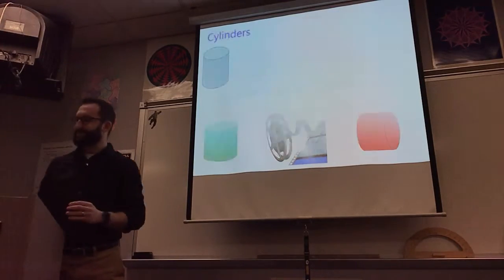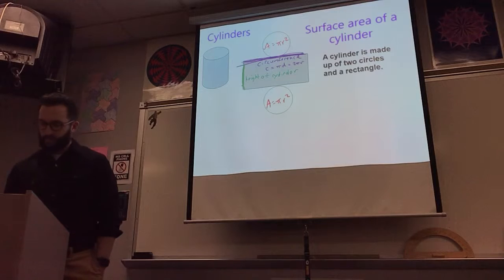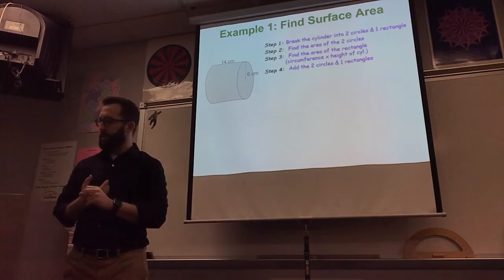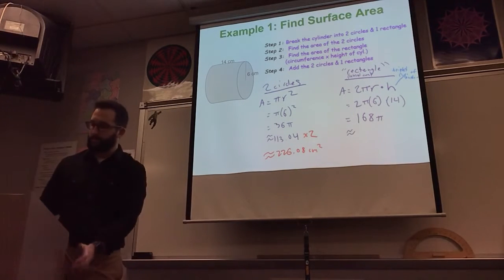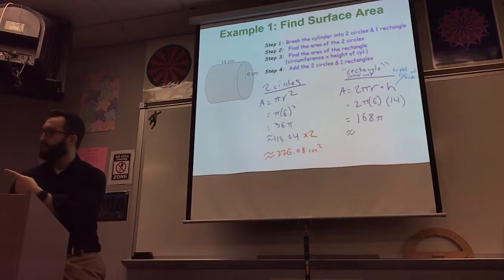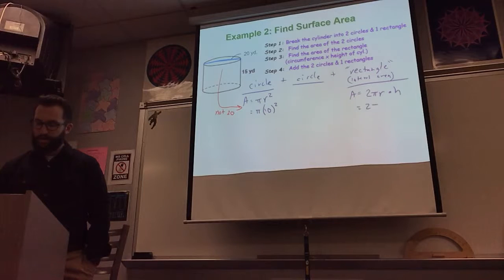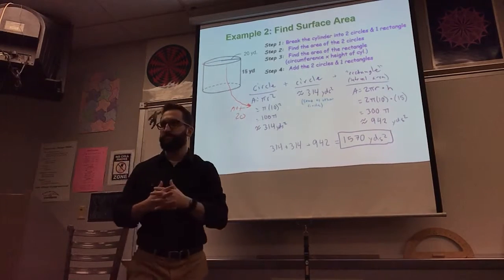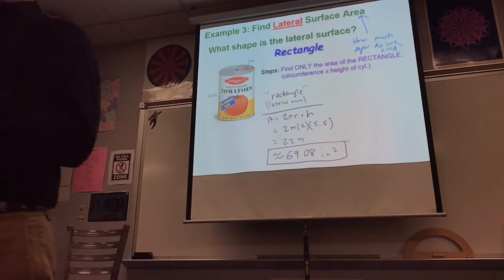Surface area of cylinders video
Service area of cylinders video.  Mr. Strands class.  2019